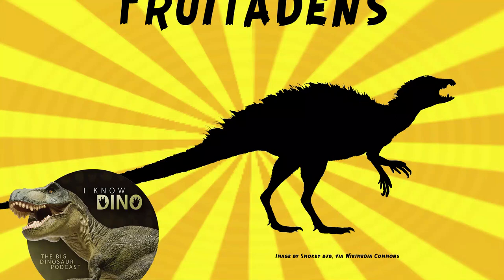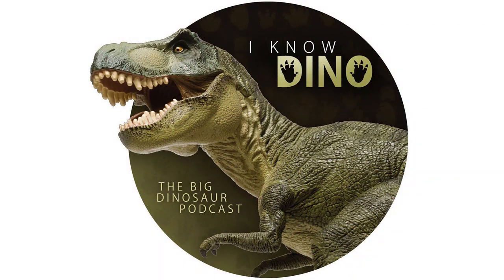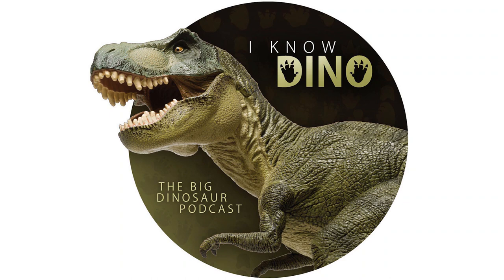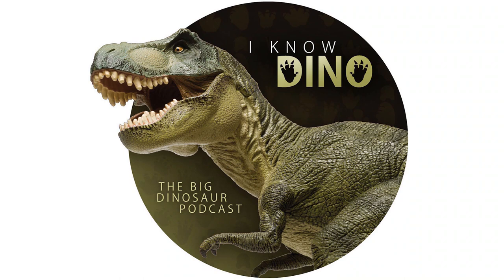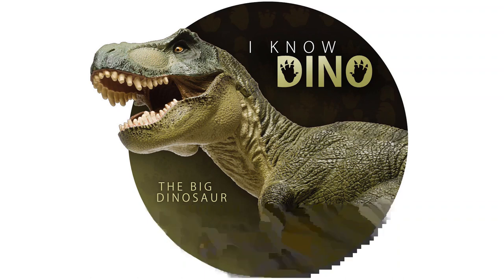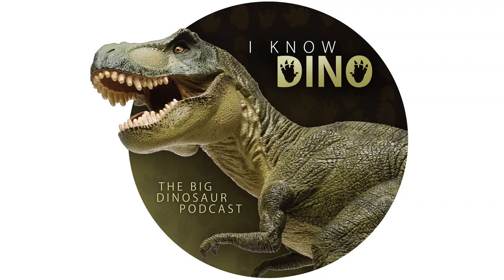Fruitadens: Dinosaur of the Day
For the full episode where this dinosaur of the day was originally featured check out

Heterodontosaurid that lived in the Jurassic in what is now Colorado
Name means "Fruita tooth"
Refers to Fruita, Colorado, where it was found
Found in the 1970s and 1980s by George Callison and a team, from the Natural History Museum of Los Angeles County
Found in the Morrison Formation's Brushy Basin Member
Formally described in 2010 by Richard Butler and others
Type species is Fruitadens haagarorum
Species name in honor of Paul Haaga Jr., Heather Haaga, Blythe Haaga, Paul Haaga III, and Catalina Haaga for the Natural History Museum of Los Angeles County, who provided support
Found incomplete jaws, vertebrae, partial hind limbs, and a nearly fully grown individual, as well as at least three other individuals (individuals ranged in age from two to five years)
Smallest known ornithischian
Young adults estimated to be 26-30 in (65-75 cm) long and weigh 1.1-1.7 lb (0.5-0.75 kg)
Similar to Echinodon (small bipedal dinosaur from the Cretaceous in what is now England)
Similar body proportions to Heterodontosaurus
Had short arms and long legs
Hind limb bones were hollow, similar to small theropods
Lightweight, so probably agile
May have had bristly filaments along its back (speculation, based on relative Tianyulong)
Most ornithischians are herbivores, but since Fruitadens was so small, it may have been hard to digest just plant vegetation (big guts help digest plant material)
Probably bipedal and omnivorous (jaws were not really specialized), may have eaten plants, insects, and other invertebrates
Could open jaws wide and bite quickly (but had a weak bite)